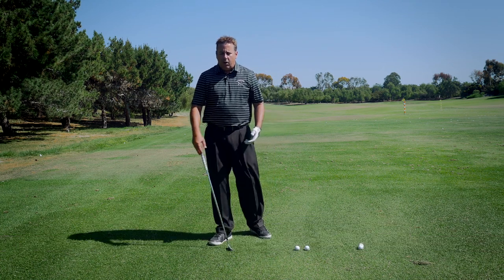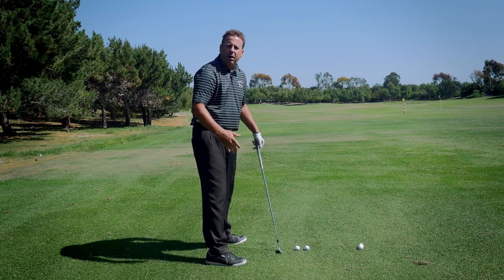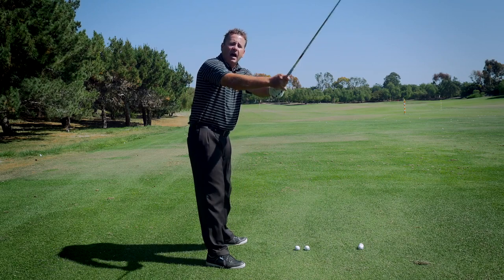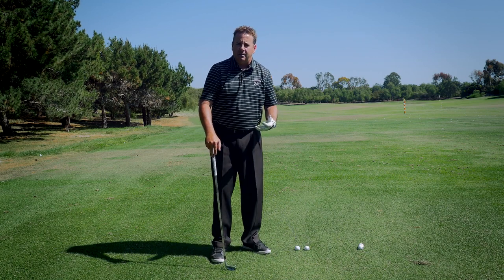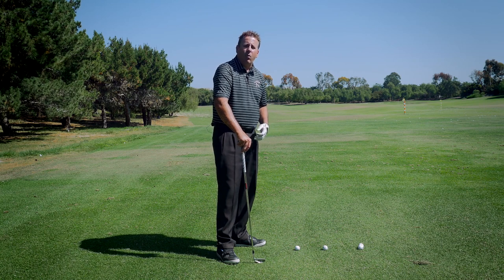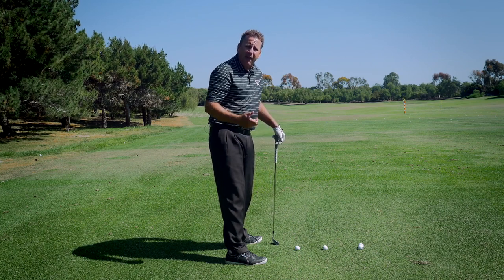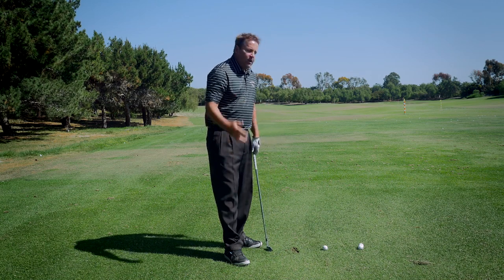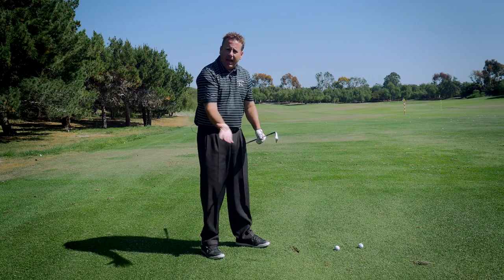Best Shank and Over the Top Drill